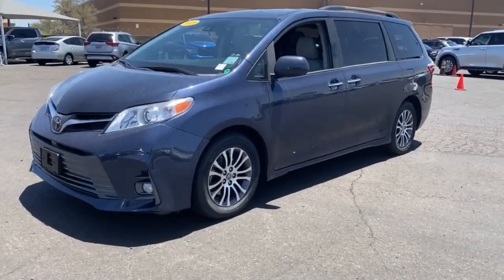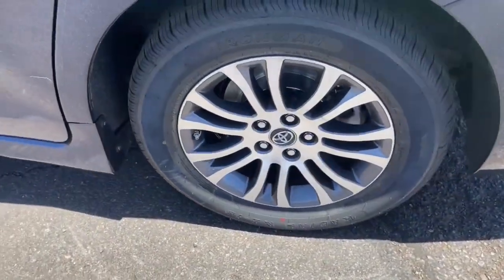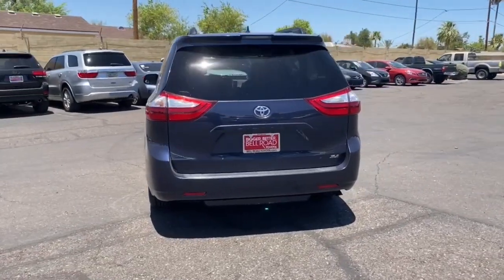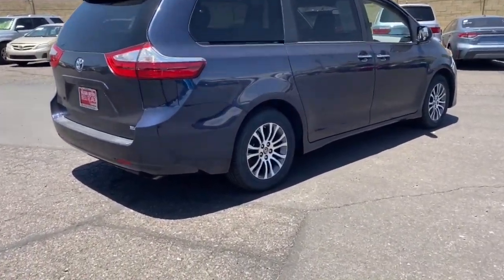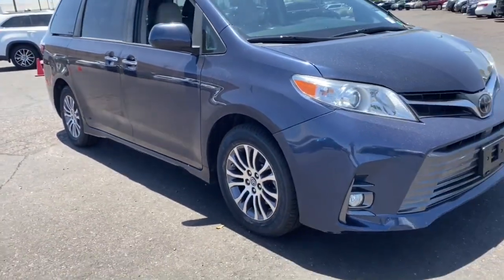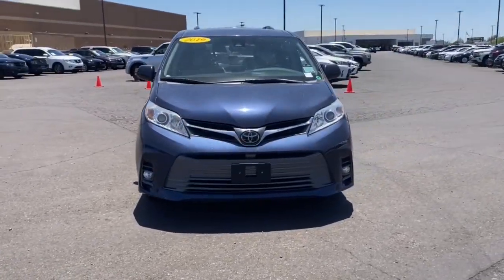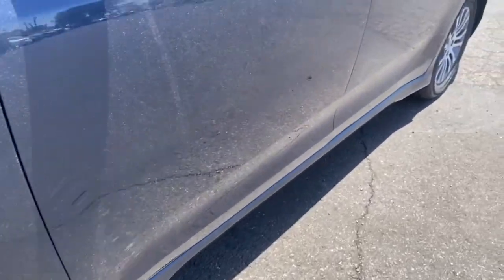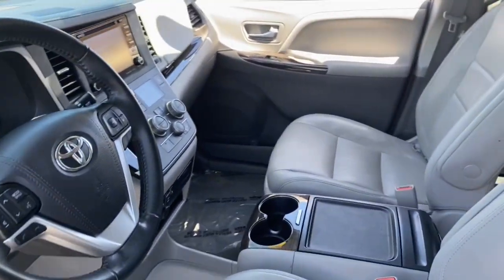2019 Toyota Sienna Phoenix, Glendale, Peoria, Sun City, Surprise, AZ KS984327P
PARISIAN NIGHT PEARL Used 2019 Toyota Sienna available in Phoenix, Arizona at Bell Road Toyota. Servicing the Glendale, Peoria, Sun City, and Surprise, AZ area.
2019 Toyota Sienna XLE FWD 8-Passenger - Stock#: KS984327P - VIN#: 5TDYZ3DC9KS984327

19/27 City/Highway MPGBlue 2019 Toyota Sienna XLE 8 Passenger FWD 8-Speed Automatic 3.5L V6 SMPI DOHCCLEAN CARFAX, ABS brakes, Active Cruise Control, Alloy wheels, Bumpers: body-color, Compass, Electronic Stability Control, Front dual zone A/C, Heated door mirrors, Heated Front Bucket Seats, Heated front seats, Illuminated entry, Leather Seat Material, Low tire pressure warning, Power door mirrors, Power Liftgate, Power moonroof, Remote keyless entry, Roof rack: rails only, Spoiler, Traction control.Odometer is 2311 miles below market average!Awards:* 2019 KBB.com 12 Best Family Cars * 2019 KBB.com Best Resale Value Awards * 2019 KBB.com Brand Image AwardsPrice does not include dealer installed accessories, tax, title, license, or $529 dealer doc fee. Please call for availability.